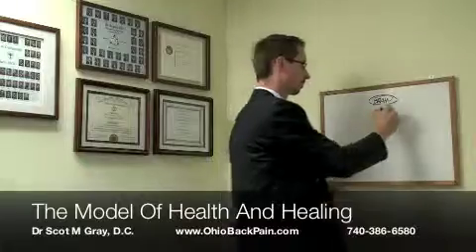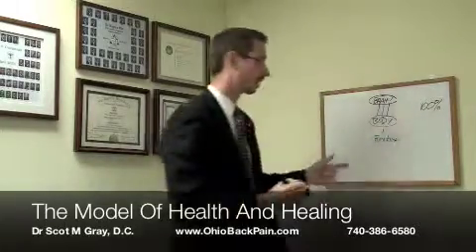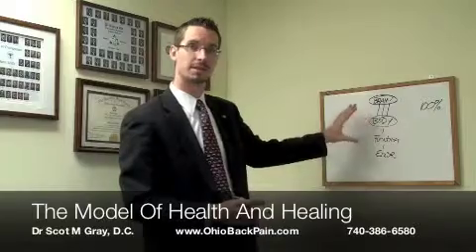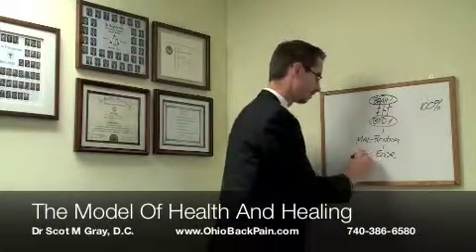Dr. Scot Explains How The Body Heals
Dr. Scot Gray, D.C., explains how chiropractic helps your body heal efficiently.